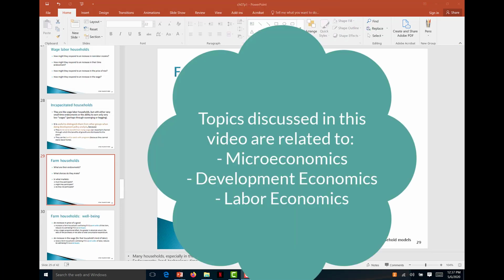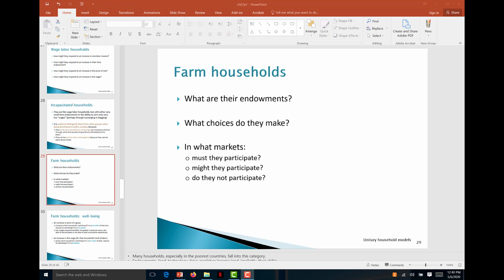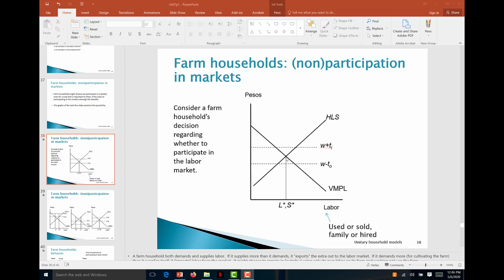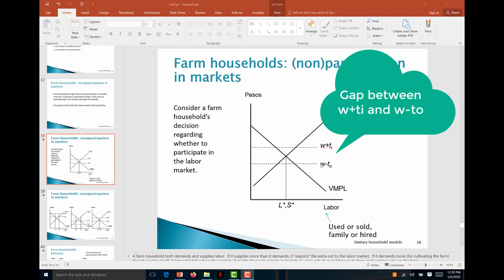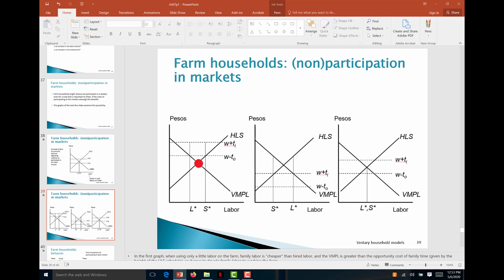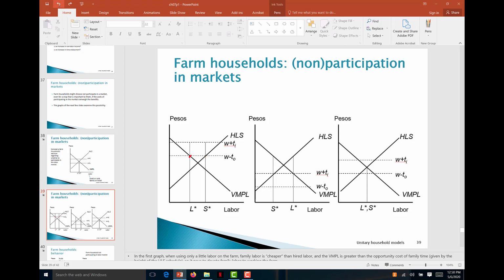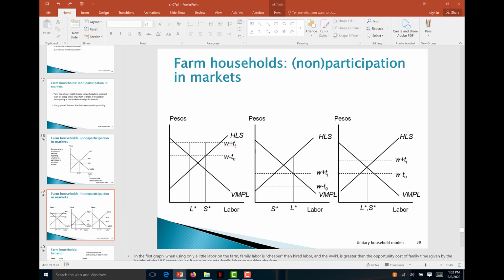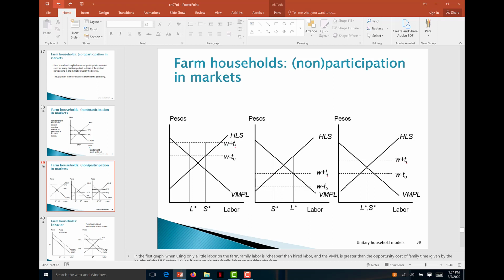Transfer cost and its effects on markets - Development Economics/Labor Econ/Microeconomics-Ch7 Part2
In this Video we take a farming household as an example to explain transfer costs and what how labor markets are impacted by them.

Some definitions and important parts of the videos are emphasized through annotations/Callouts.